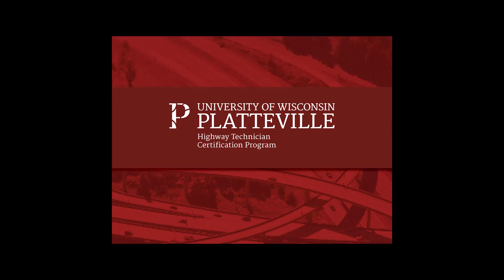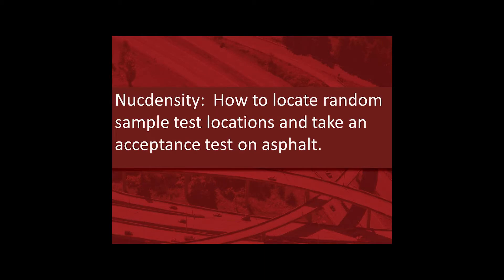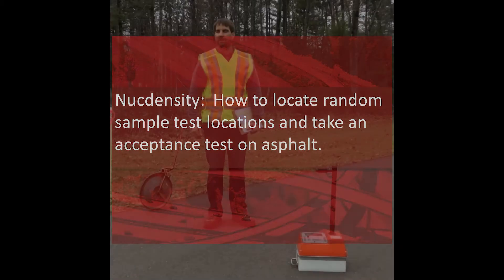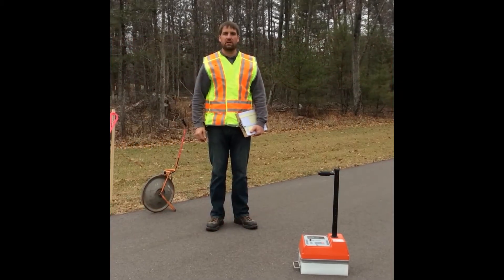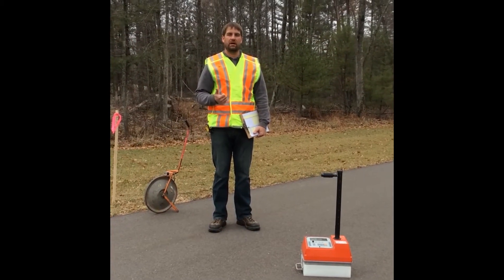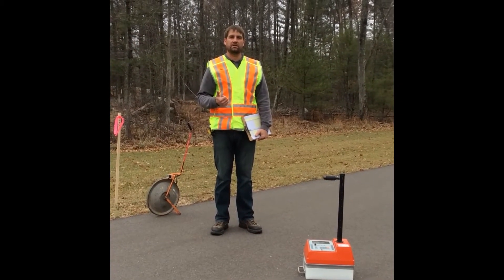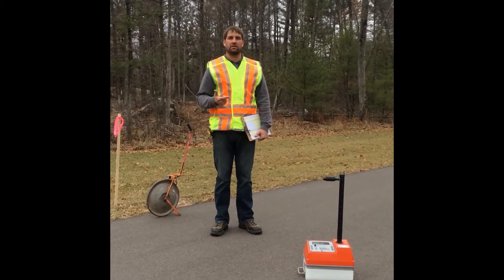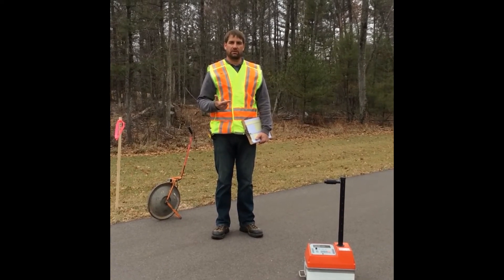Nudensity Random Test locations and Acceptance test